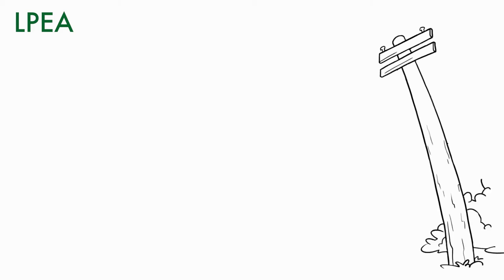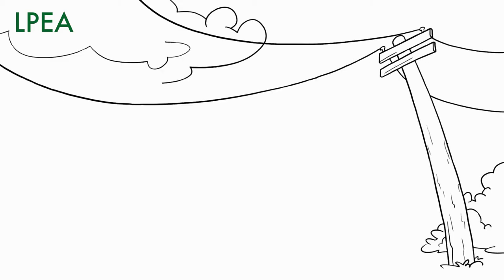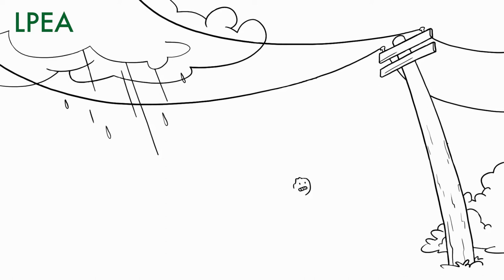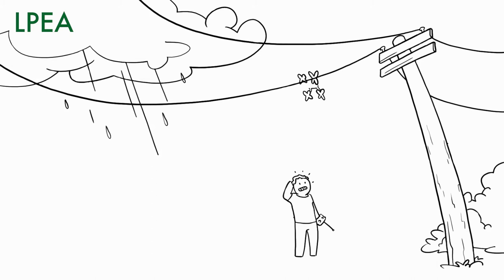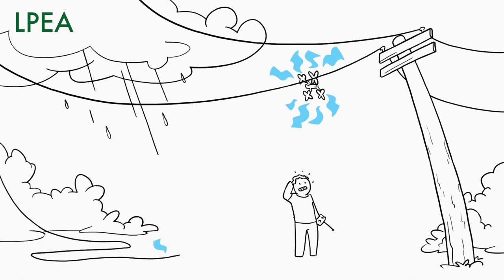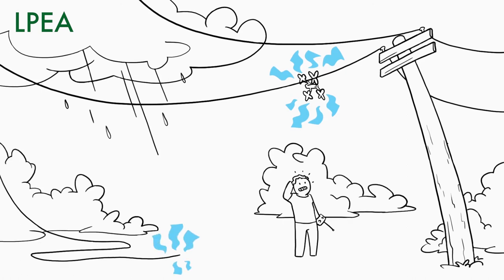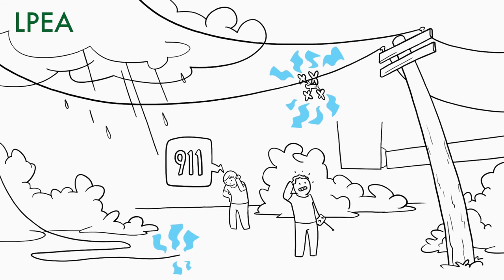Coated Power Lines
Did you know that power lines can be coated for weather protection, but that doesn't mean you can touch them?